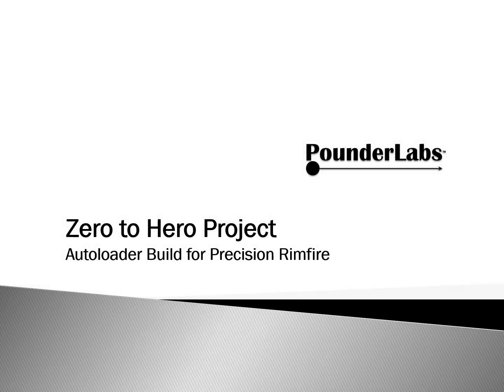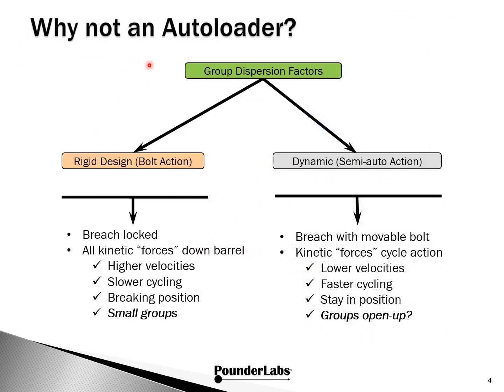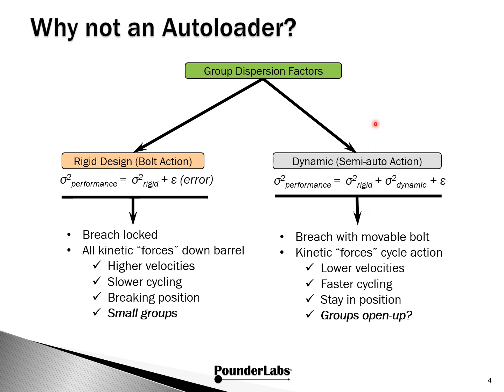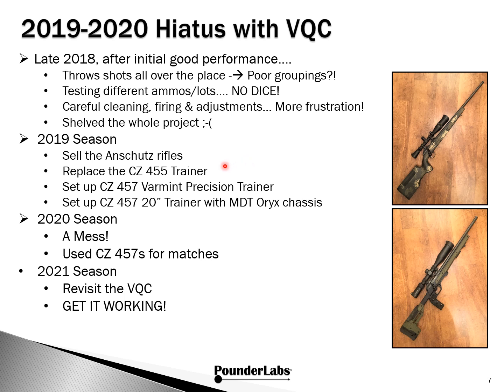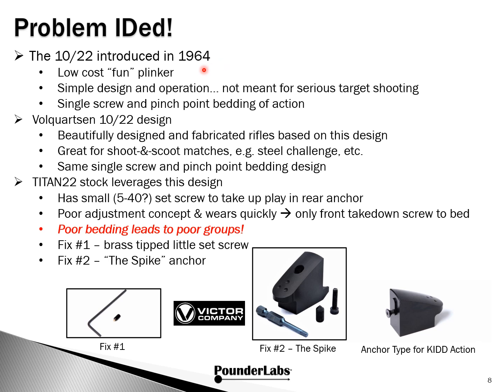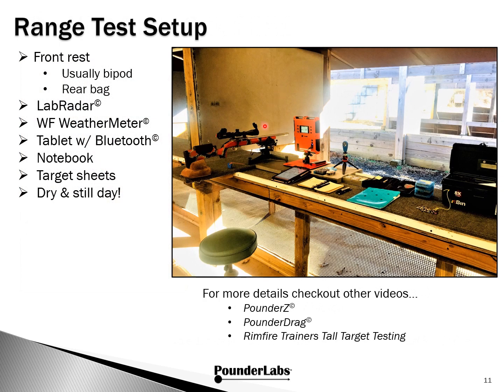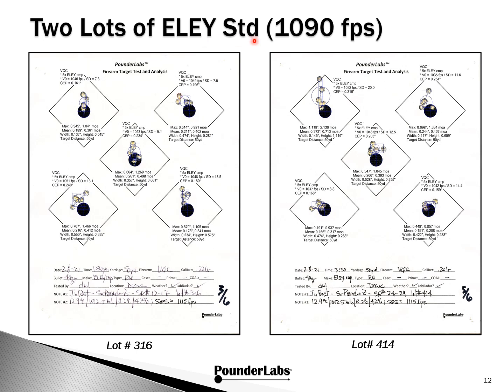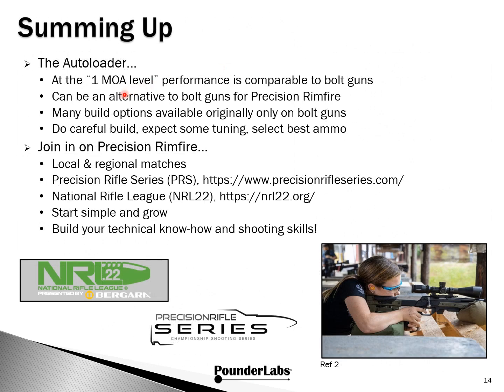Zero to Hero - Autoloader Build for Precision Rimfire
In this PounderLabs video we share our experience in developing a 10/22-based autoloader, we call the VQC, suitable for Precision Rimfire. We introduce Precision Rimfire and give some history. We present an analytical model for evaluating group size performance and explain differences between autoloader and bolt guns. We detail our approach to solving the performance problem, show how we’ve updated the VQC to 2.0 and summarize performance before and after our anchor fix.